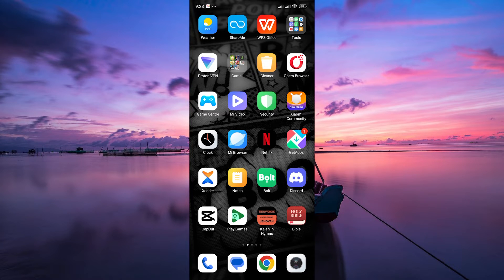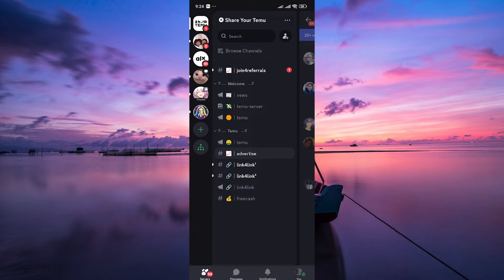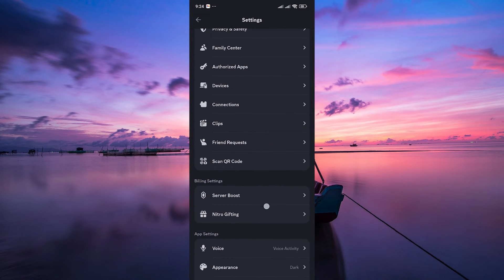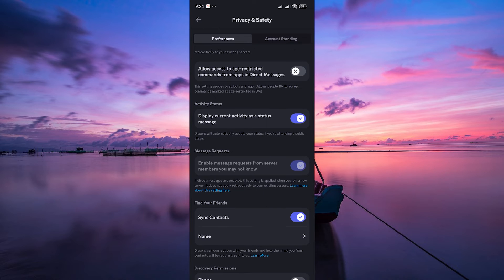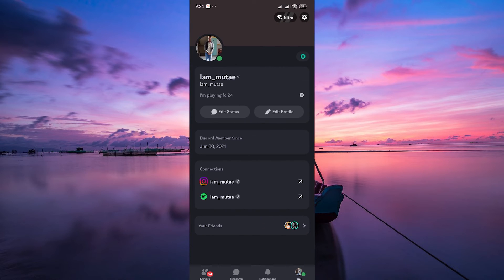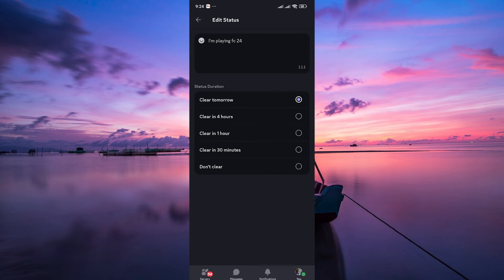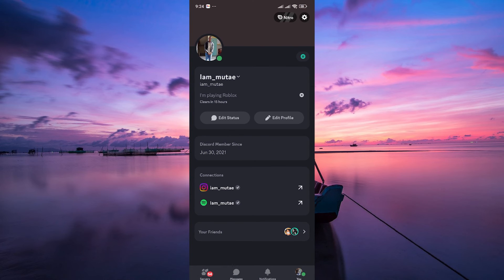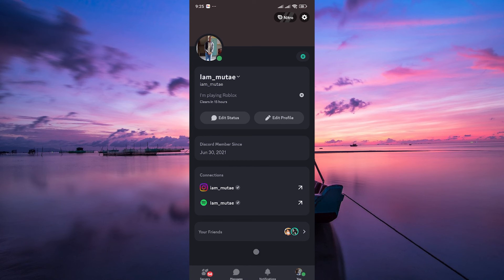How To Show You re Playing Roblox on Discord Mobile (2025) - Easy Fix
Struggling to show you’re playing Roblox on Discord Mobile? This video walks you through how to show you’re playing Roblox on Discord Mobile step by step.
Get your Roblox game status visible to friends without any extra plugins.

Game activity not appearing often comes from disabled presence settings or outdated apps, affecting Roblox players and Discord users alike. Whether you’re on Android or iPhone, mastering Discord mobile game status lets everyone see when you’re in Roblox.

➤ how to show Roblox status on Discord Mobile Android app
➤ enable game activity for Roblox on Discord iOS
➤ display Roblox playing status on Discord mobile
➤ set up Roblox integration in Discord Android app
➤ fix Roblox not showing as playing on Discord iPhone
➤ allow Roblox game detection in Discord mobile settings
➤ show Roblox game presence in Discord chat on iOS
➤ update Discord app to display Roblox gameplay on Android

Applies to: Discord app on Android and iOS.